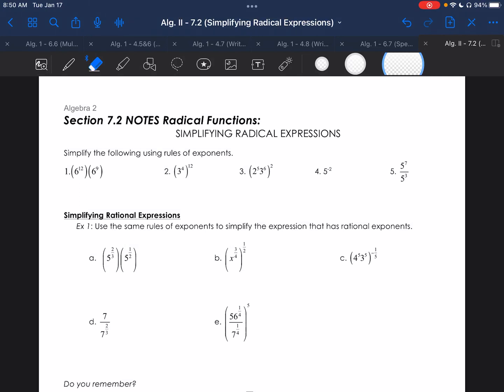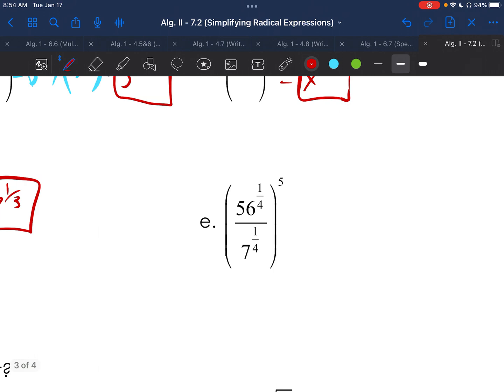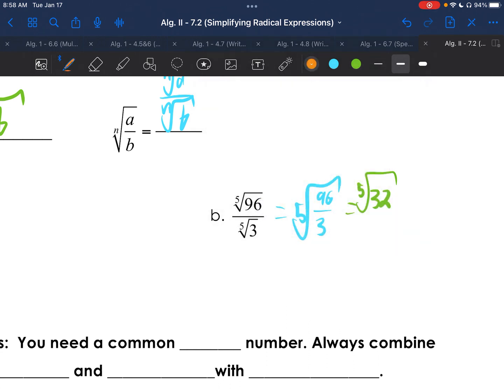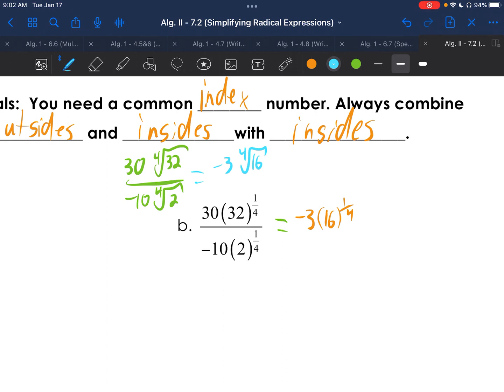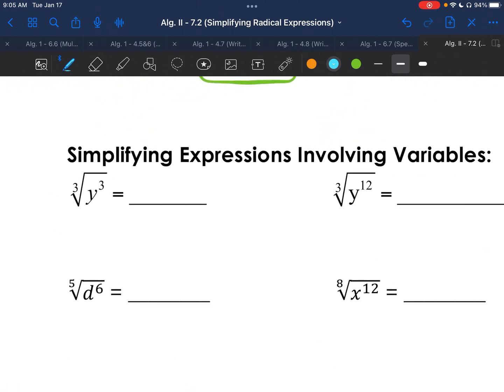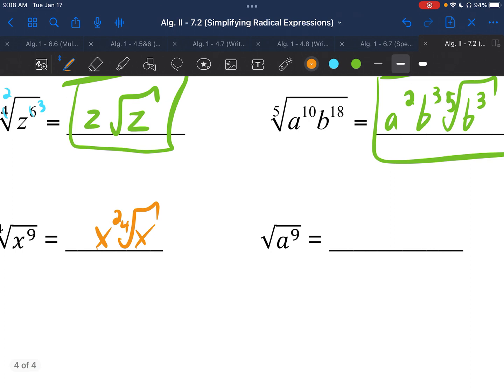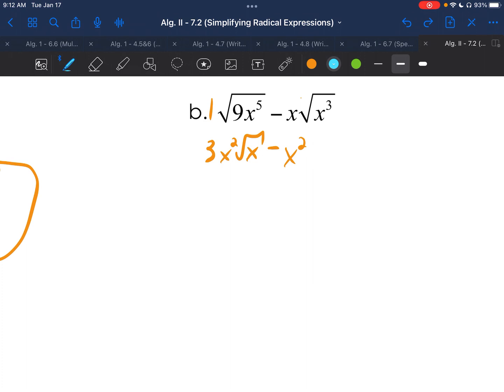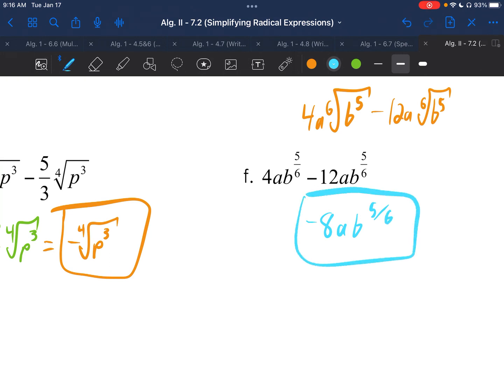Alg. II - 7.2